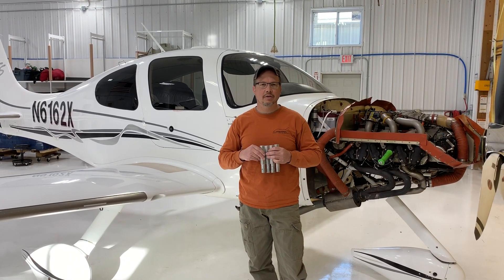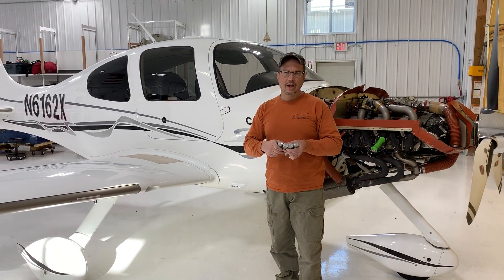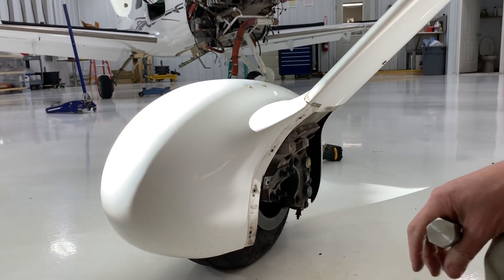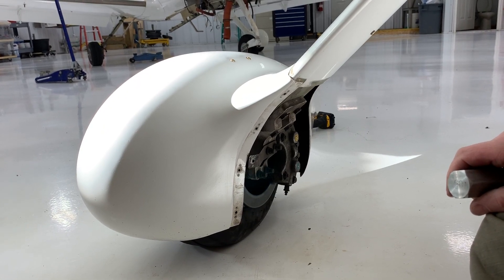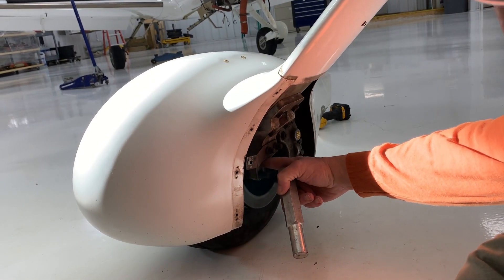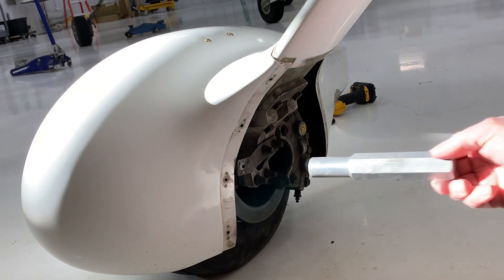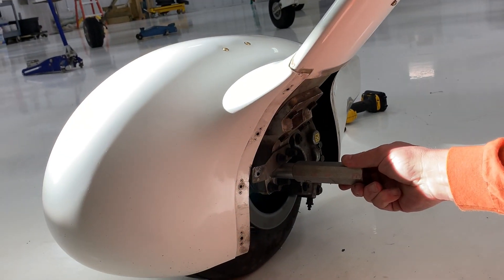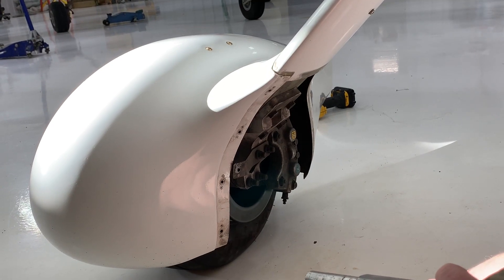Cirrus aircraft Jack Pad Adapter fitting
How to fit the Aviation Resources LLC "Jack Pad Adapter" to the Cirrus SR series aircraft. A safe way to lift your airplane. No wing damage!